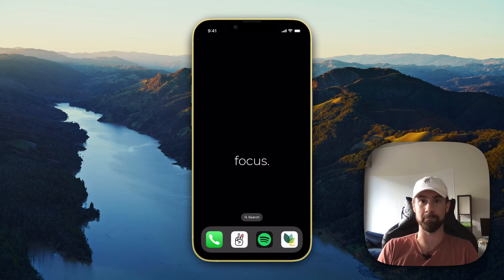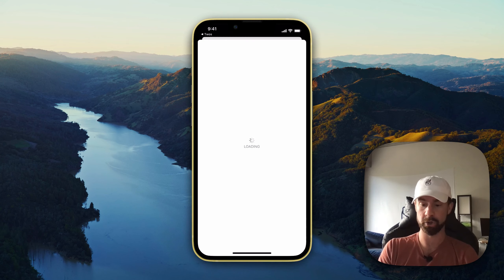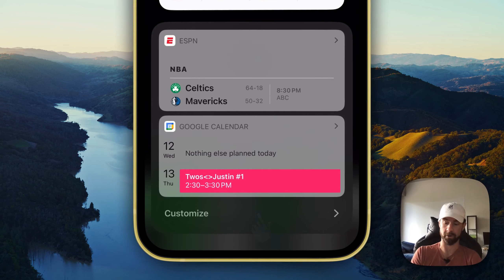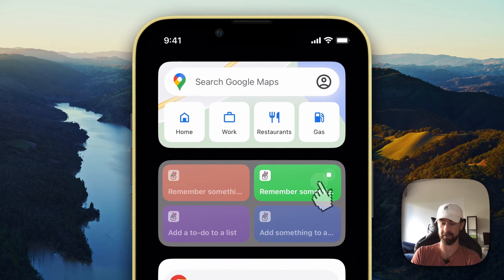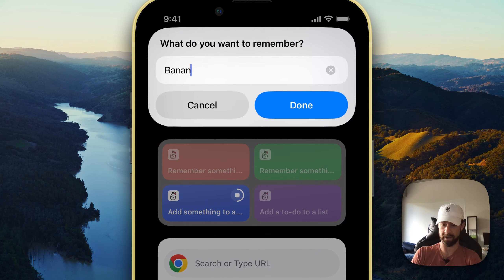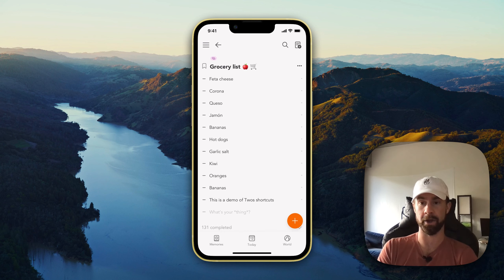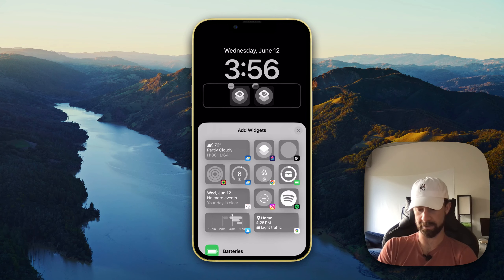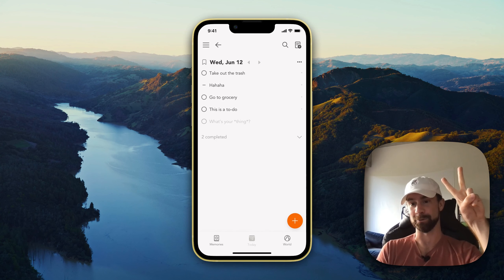Never Forget Anything Again: Quickly Capture From Your iPhone Lock Screen & Home Screen ✌️🍎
Unlock the fastest way to write down and organize everything from book notes to Dad Jokes, right from your iPhone's lock screen and home screen!

In this video, I'll walk you through the simple steps to set up the Twos Siri Shortcut widget, making it easier than ever to capture and sort your thoughts and tasks instantly.

Whether you're jotting down a to-do or storing a burst of inspiration, Twos ensures you never forget a *thing*.

What You'll Learn:

- Step-by-step guide on setting up the Twos widget to your iPhone's lock screen/home screen
- Tips for maximizing your efficiency with Twos
- How to customize your Siri shortcuts

Why Twos?

With Twos, you can quickly capture any thought or task and organize it with speed and simplicity.

It’s the perfect tool for anyone looking to boost their productivity and keep their ideas and tasks organized.

Download Twos today and start transforming how you remember and manage your life!

0:00 Intro/Benefits
0:46 Adding Twos to Siri
1:38 Adding Twos to Homescreen
4:14 Organizing *Things* You Add
4:52 Adding Twos to Lockscreen
5:45 Customizing Lockscreen Icons
6:16 Outro/Benefits